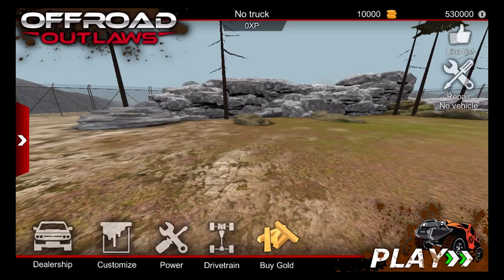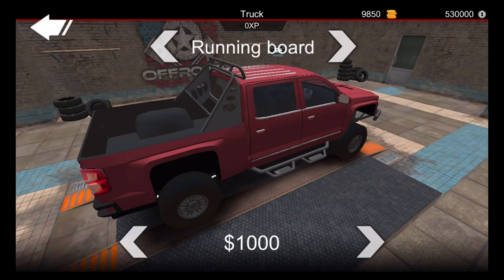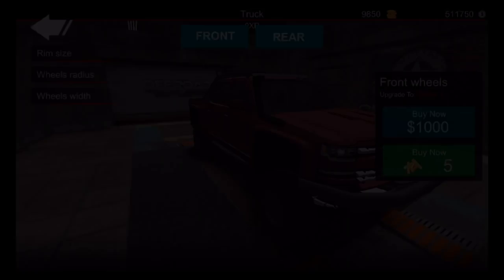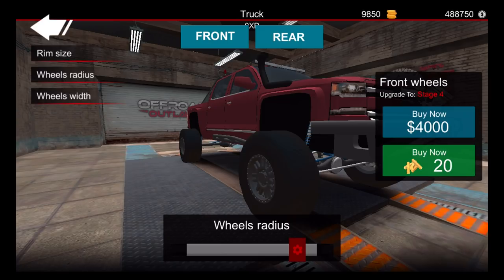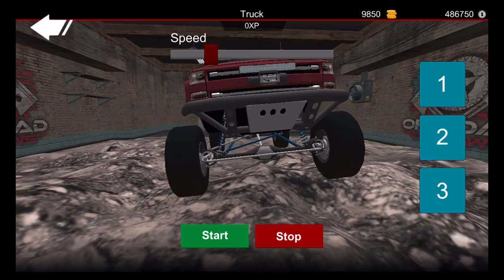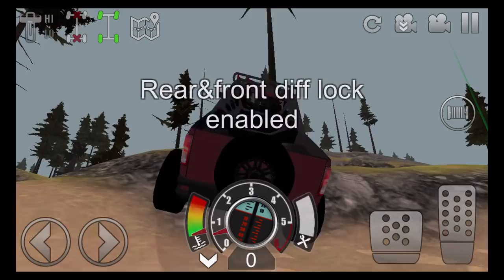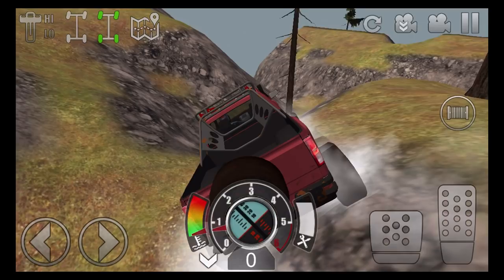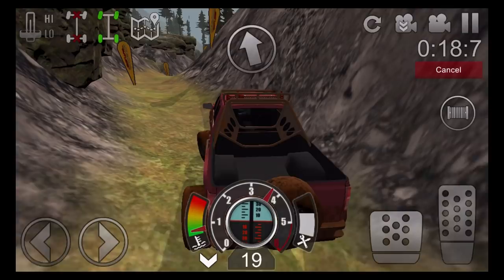Let's Try - Off-Road Outlaws: Chevy Silverado, FULL CUSTOMIZATION, Tuning, and TEST DRIVE!